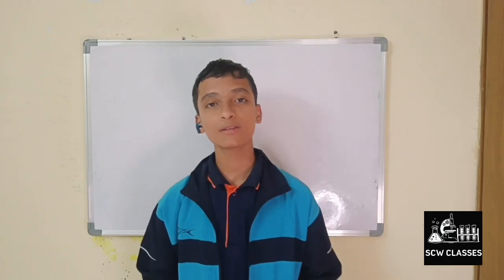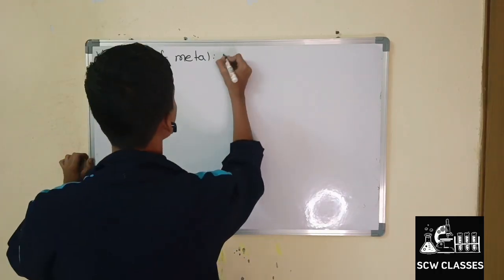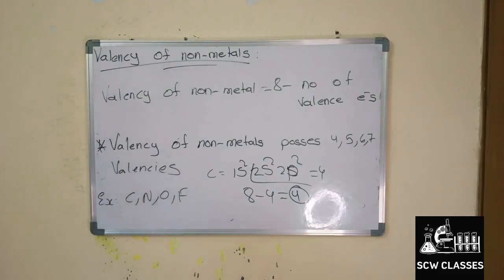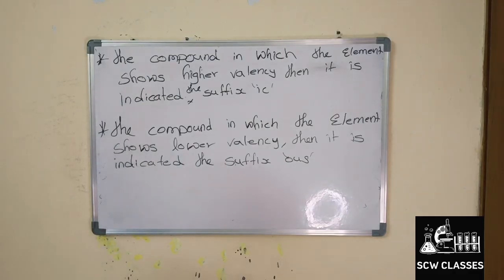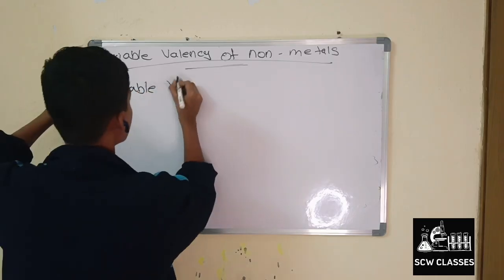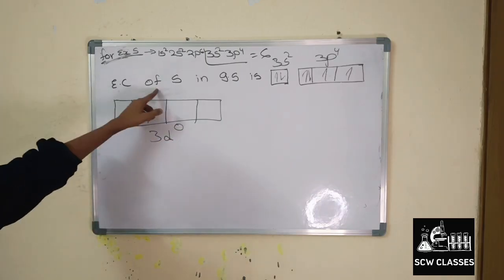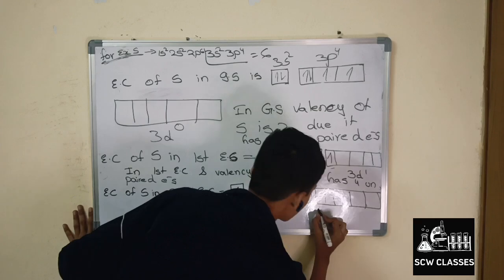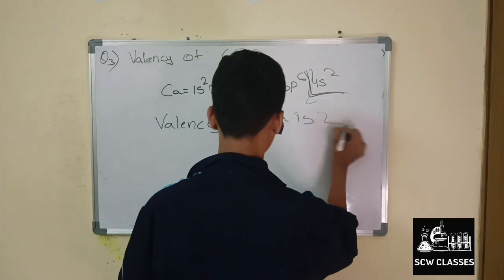Class 8-10 Le-1| Basic Of Chemistry Chapter-4| Definition's With Example&Few Sums